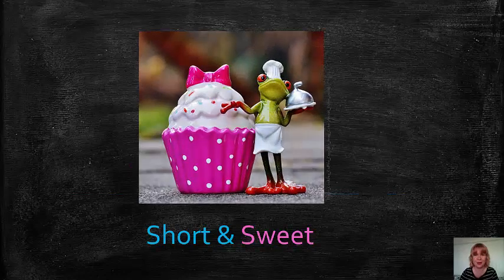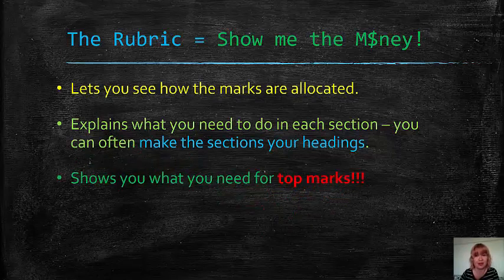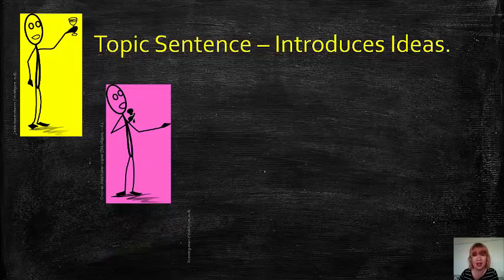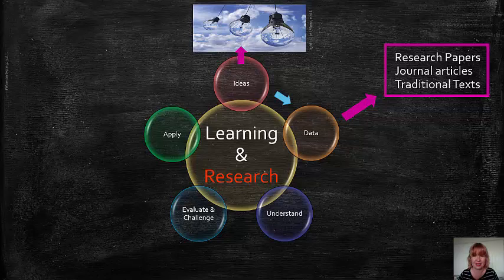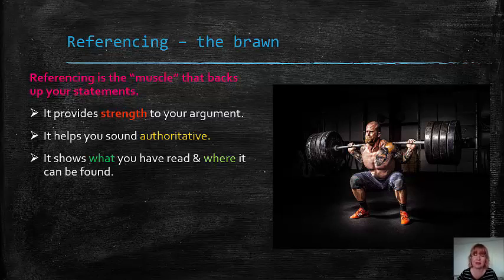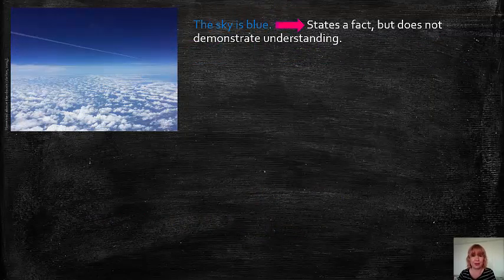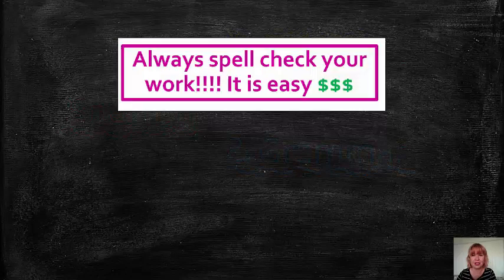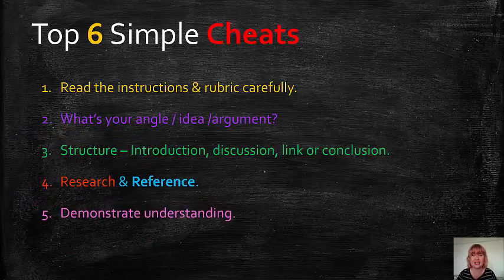Guide to Academic Writing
CMPF121 - Guide to Academic Writing